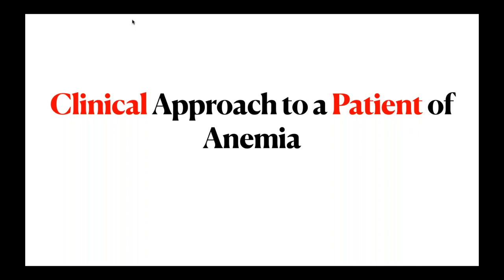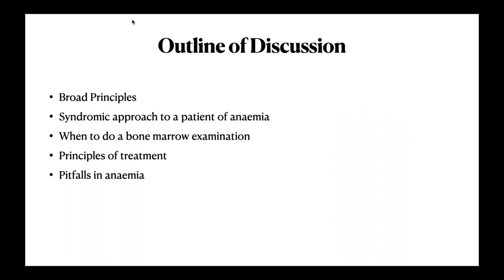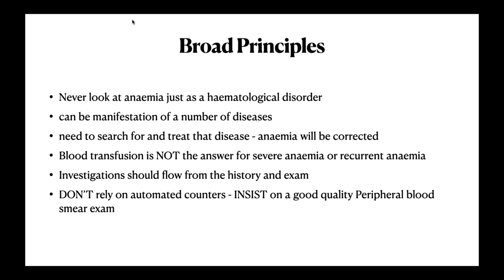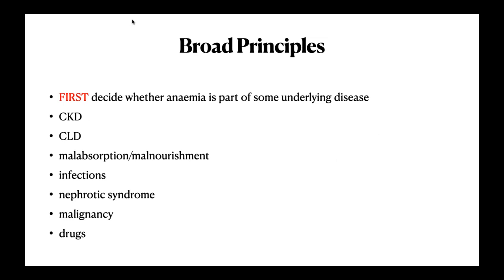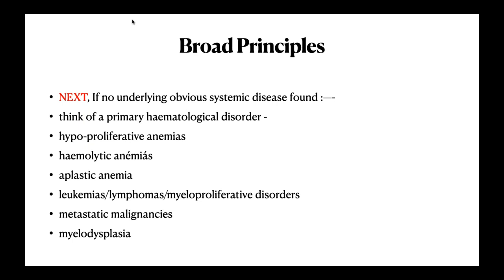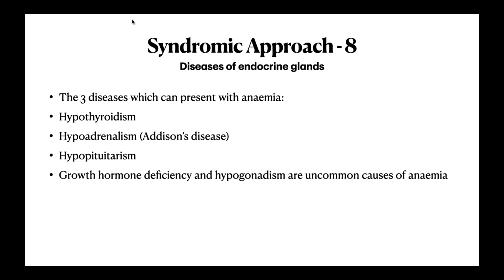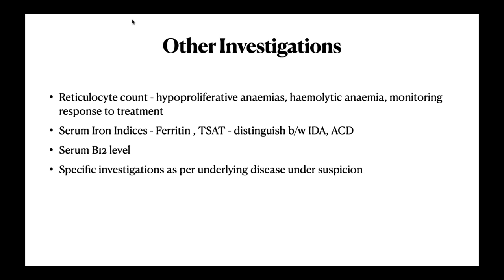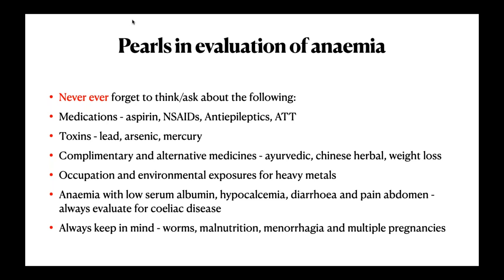CLINICAL approach Anemia Patient / Medicine